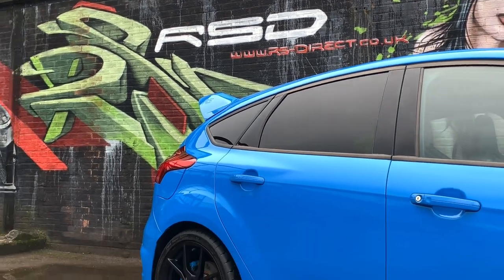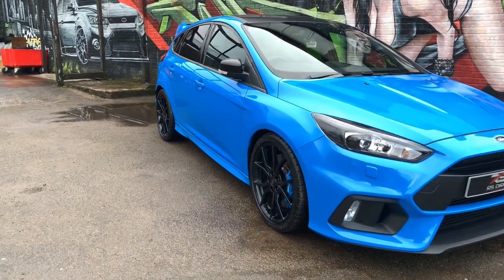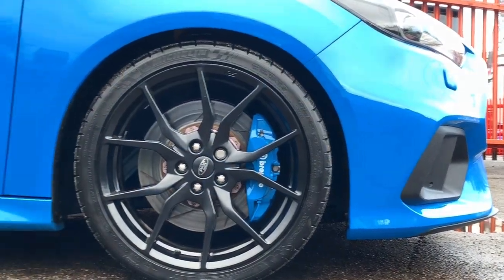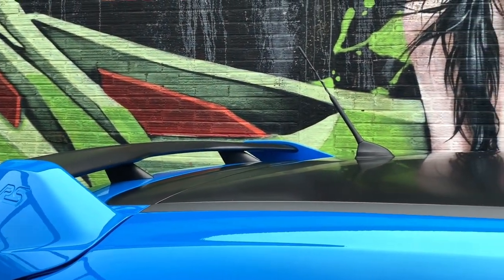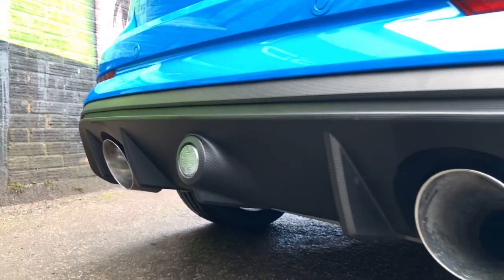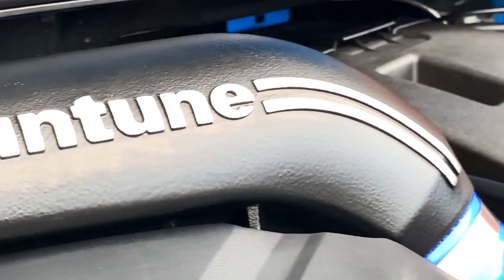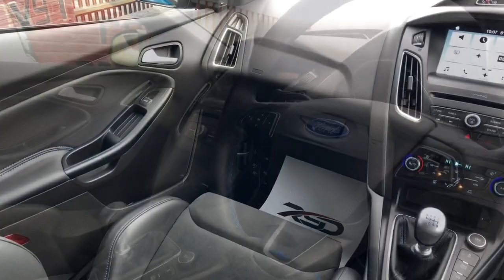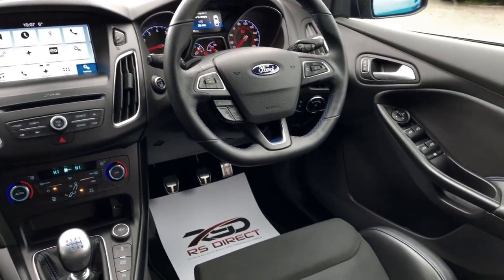FORD FOCUS 2.3 RS MK3 MOUNTUNE FPM375 FOR SALE - RS DIRECT UK BRISTOL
One Fastidious Owner From New, 29 Months Ford warranty left to run!

2017 [17] Registration.

Mountune FPM375 - Ford Approved And Warranty Friendly (£1,000).

Mountune V3 Exhaust (£1,300).

Stunning and unmarked Exclusive Nitrous Blue, Premium Ford SYNC3 DAB, Colour Touchscreen, Satellite Navigation, Colour Reverse Camera, 10 Speaker Premium Sony Stereo including Sub Woofer, RS Recaro CS Dynamica Shell Seats, Luxury Package, Cruise Control, Keyless Entry with Push Button Start, Rear Parking Sensors, Auto Electric Power Folding Mirrors, Privacy Glass, 19" Forged Alloy Wheels, Blue Brembo Callipers, Dual Zone Digital Climate Control with Air Conditioning, Push Button Start, Automatic Xenon Headlamps, Automatic Wipers, Auto Dimming Interior Mirror, iPod/MP3 Connectivity, USB Functionality, Electric Windows Front And Rear, Front Fog Lights, Quickclear Heated Windscreen, Steering Wheel Audio Controls, Remote Central Locking, Immobiliser, Alarm, Isofix Brackets.

Original Invoice price £35,585.

Full Ford Service History.

Mountune Sport Spring Kit.

Mountune Billet Short-Shift Arm.

Bell Disc Upgrade, Front and rear grooved Discs, Braided brake line.

Recall Campaign Completed.

Front end PPF.

Satin Black Roof and Mirrors wrapped.

Excellent condition inside and out.

Balance of 5 Year Ford Warranty, expires end of April 2022.

Lower Tax Bracket = £145 per year.

What a great find this Focus RS is, great provenance and extras will secure an early sale, secure now.